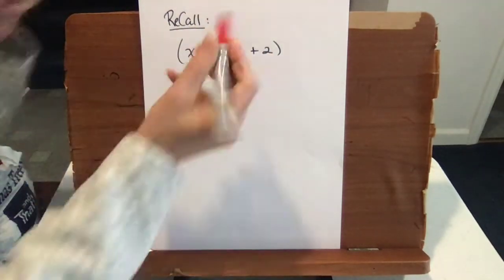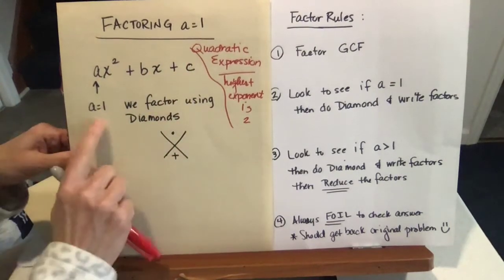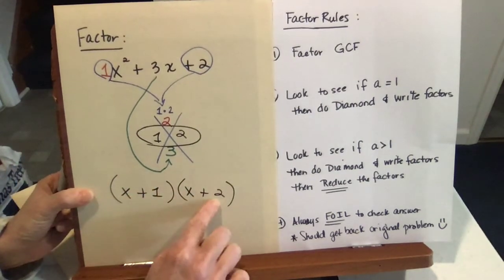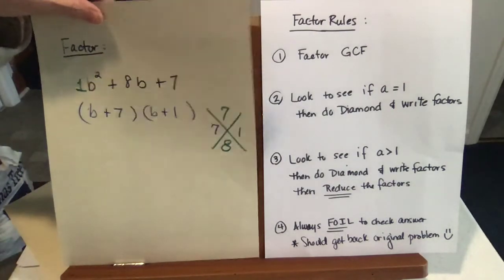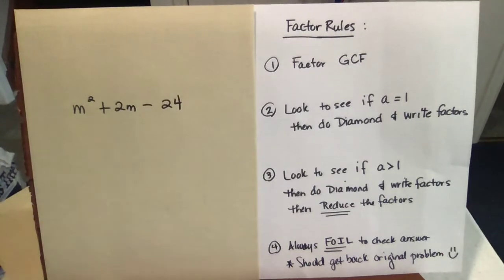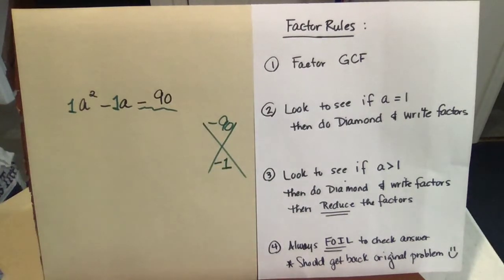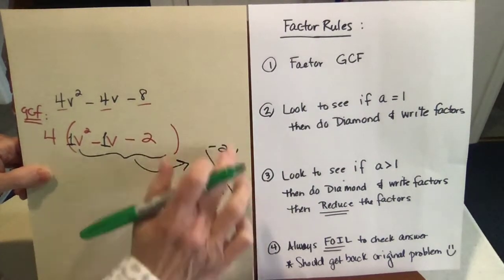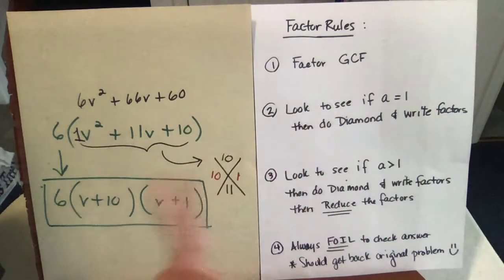Factor Trinomials a = 1 Lesson